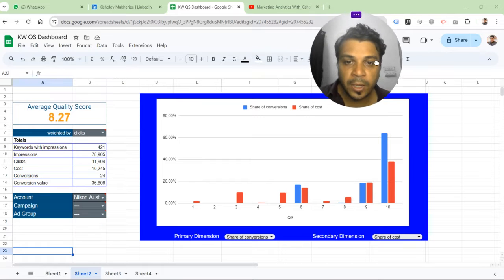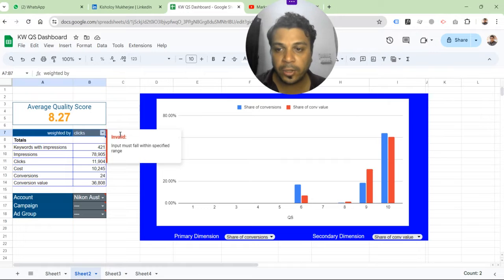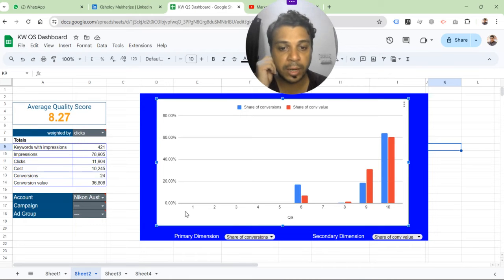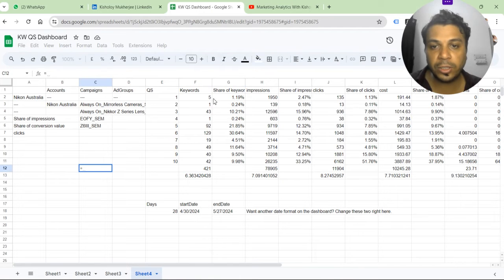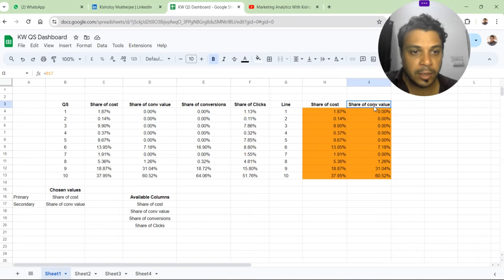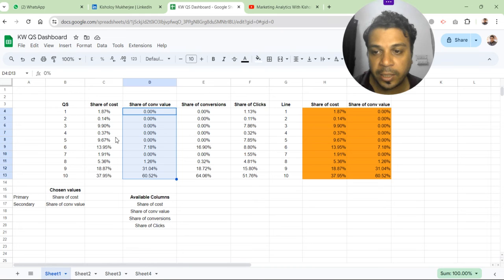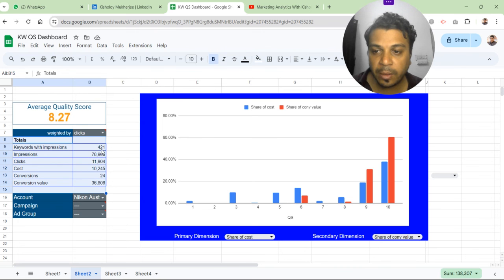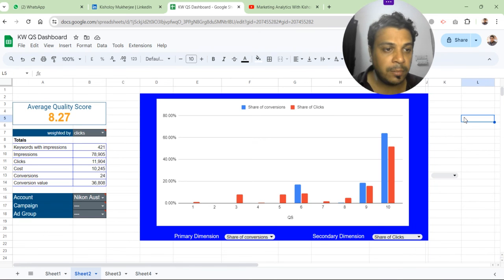How to Create a Dashboard for Quality Score Analysis in Google Sheets | Step by Step Tutorial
Watch me create a neat little Quality Score analysis dashboard in Google Sheets from scratch. Learn how to use aggregations using drop down menus, HLookups and Sumproducts and arrive at valuable analyses that can help take critical optimization decisions. A must for Performance Marketers working on Google Ads accounts with significant number of keywords and search campaigns.